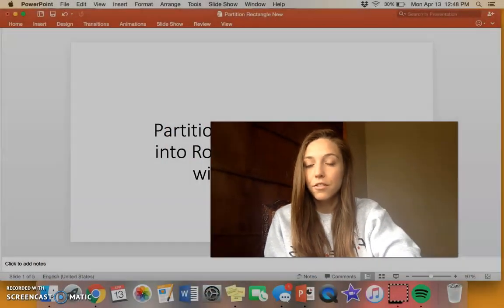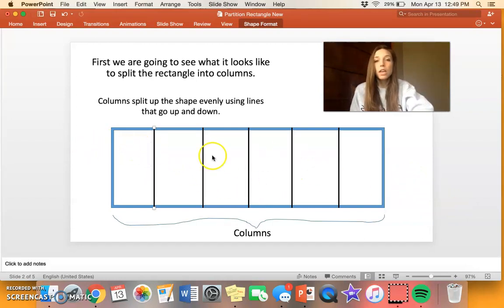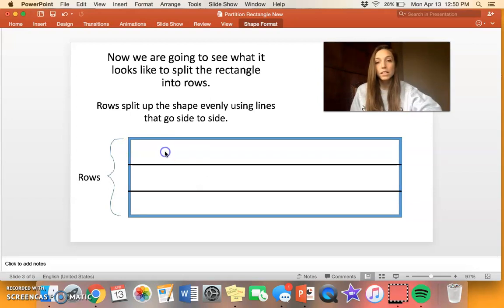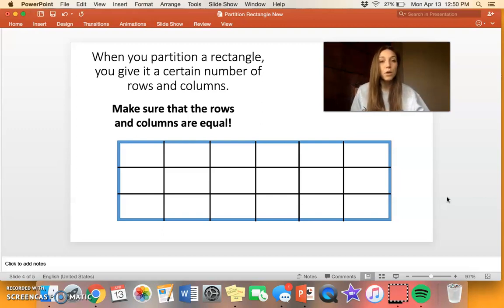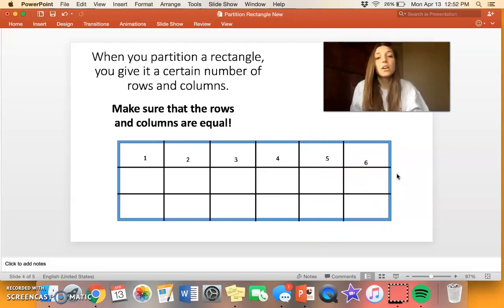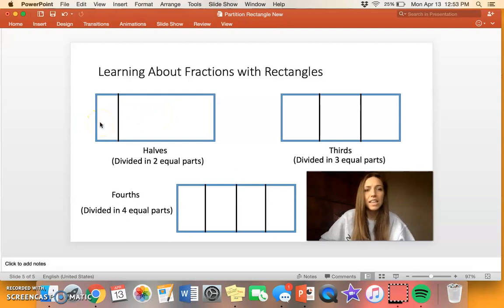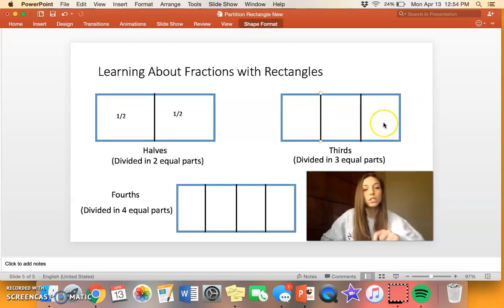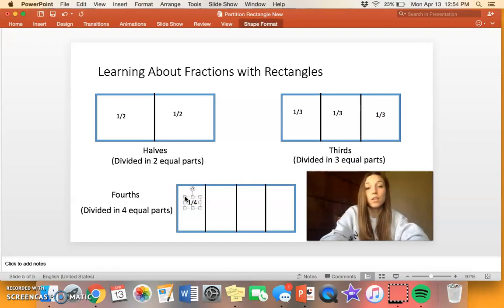Partitioning Rectangles with Rows and Columns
This video explains how to partition rectangles with rows and columns!